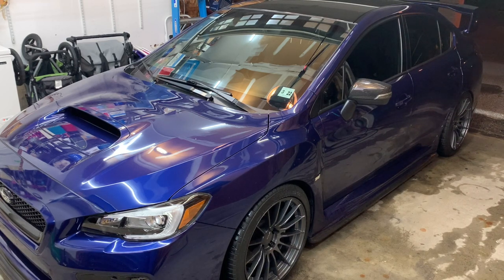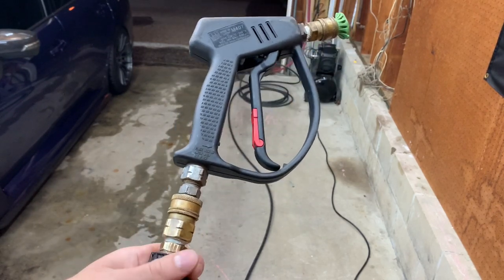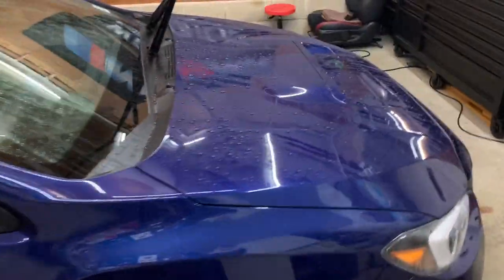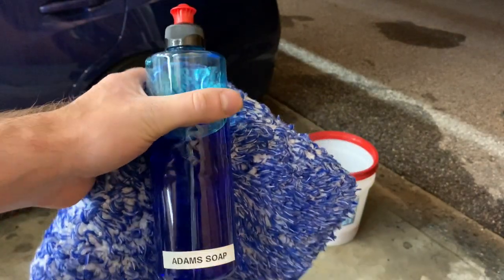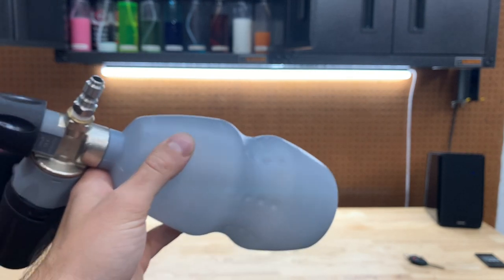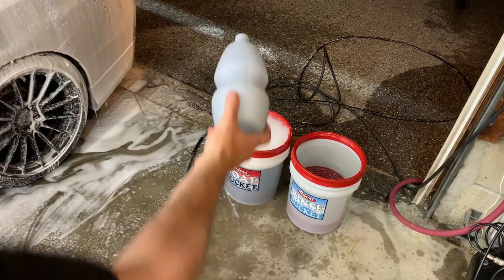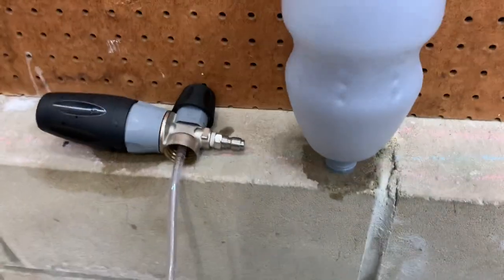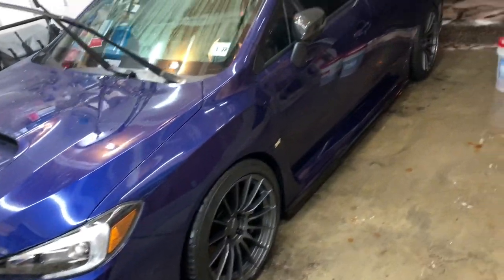Wash Series Part 2: How to Wash Your Car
Product Links!

Car Stuff:
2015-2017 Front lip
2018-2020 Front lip